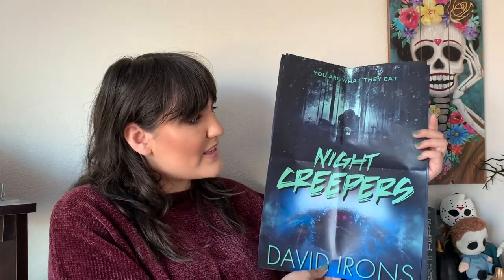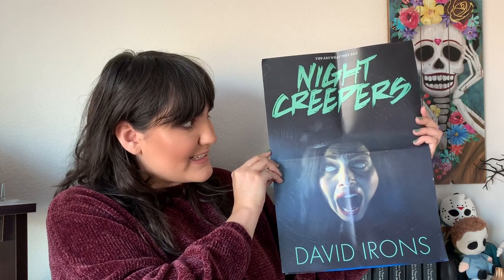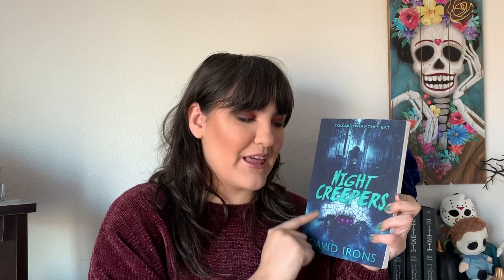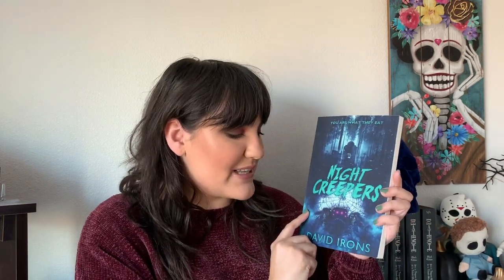Night Creepers by David Irons | Horror Book Review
I hope you guys enjoyed this video and I hope you guys are excited that Book Review Fridays are back! If you have any book suggestions for an upcoming Friday, please leave them in the comments down below. 🖤